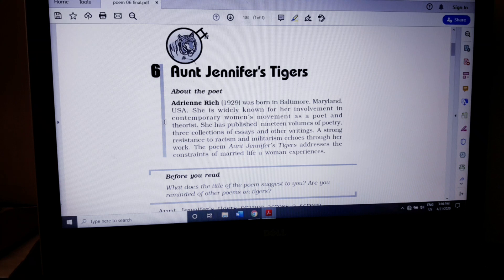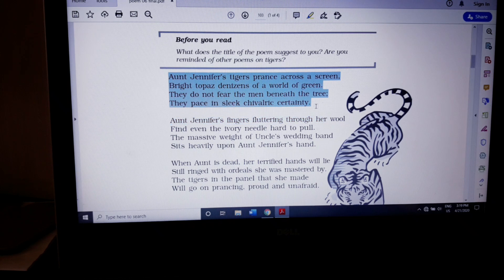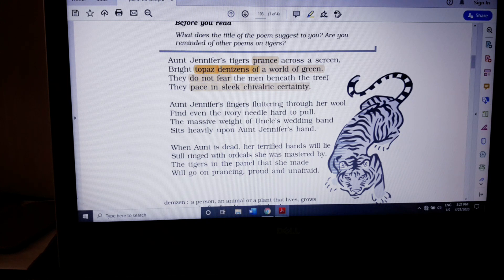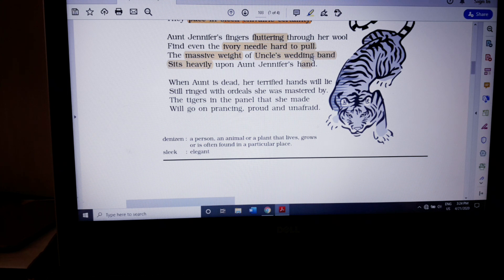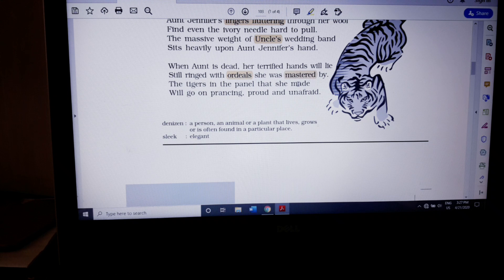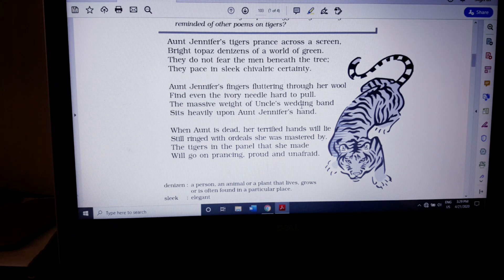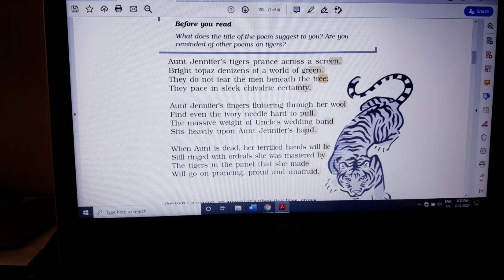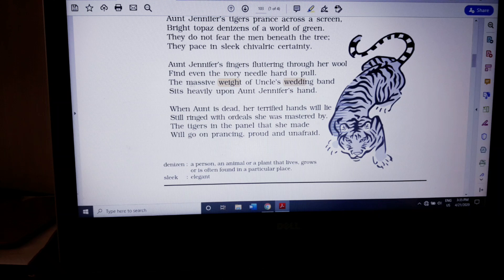Class 12 English - Poem - Aunt Jennifer's Tigers